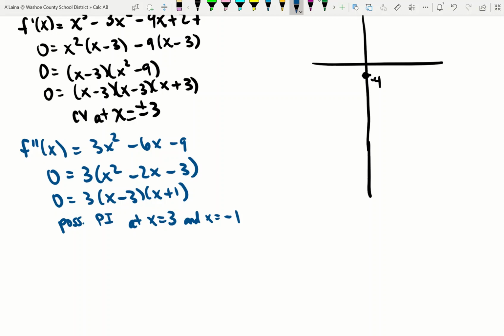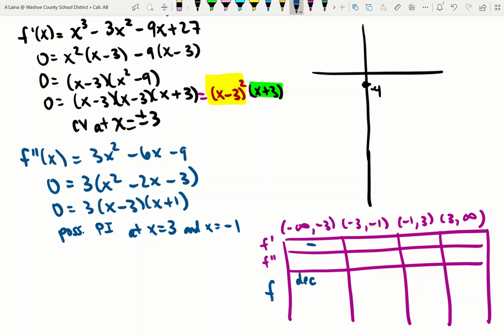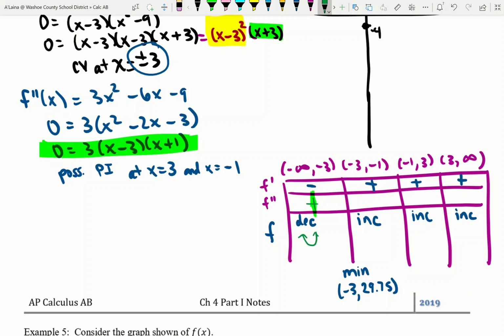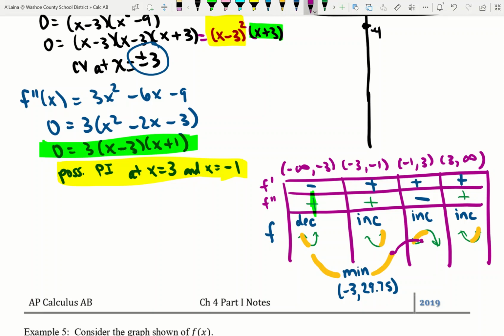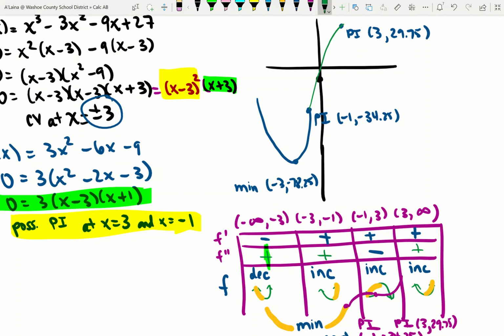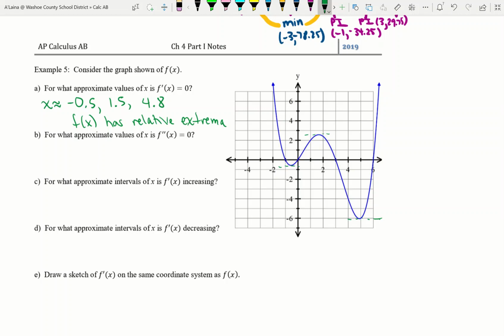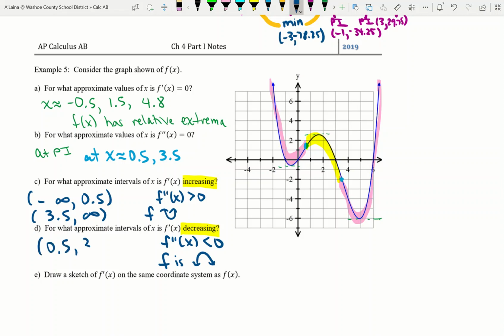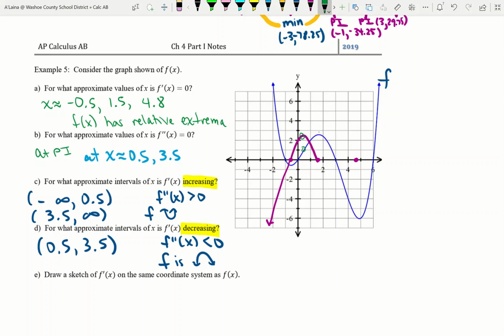Calc 4 3 Notes Part 4